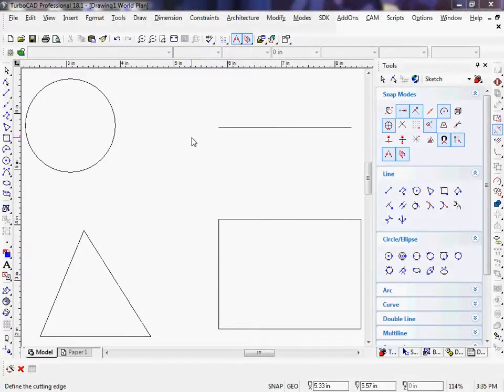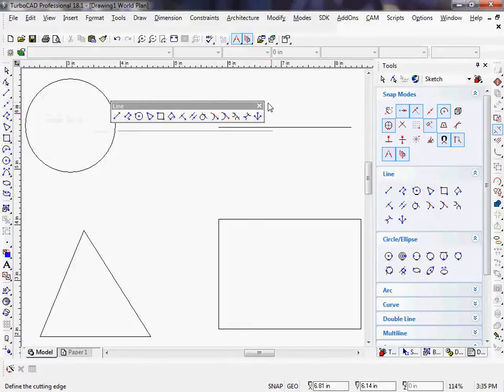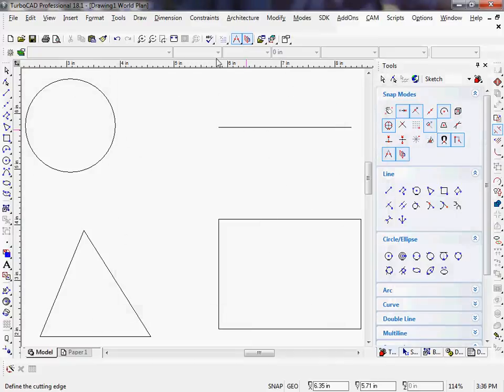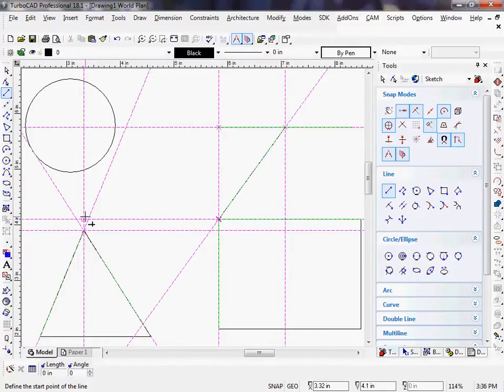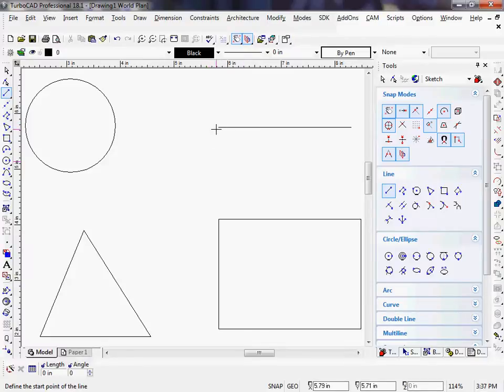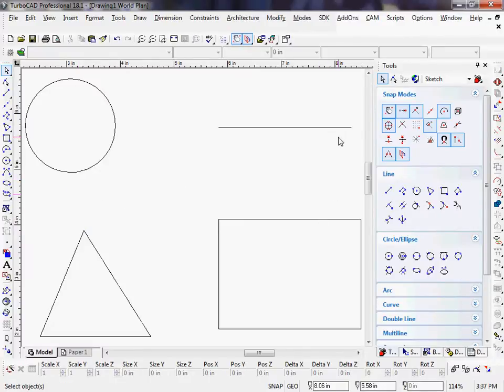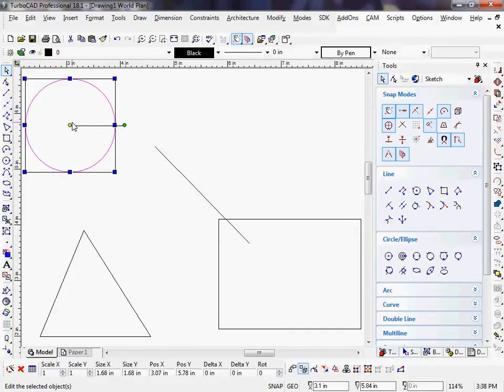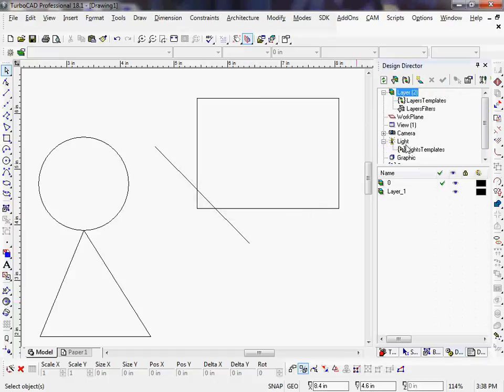TurboCAD Overview Part 1 User Interface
The first in a series of videos going over most of the features of TurboCAD for windows.